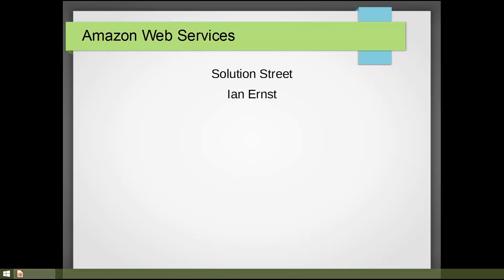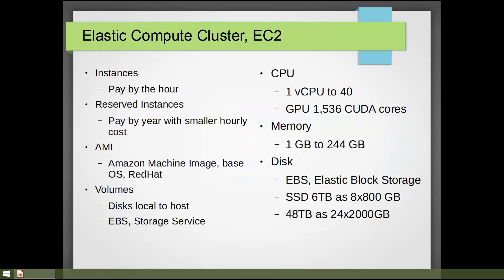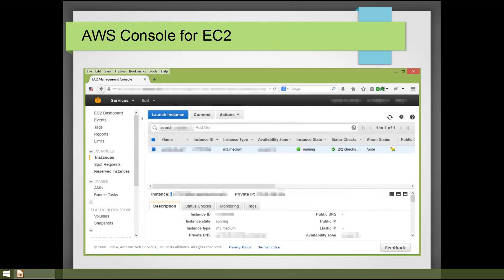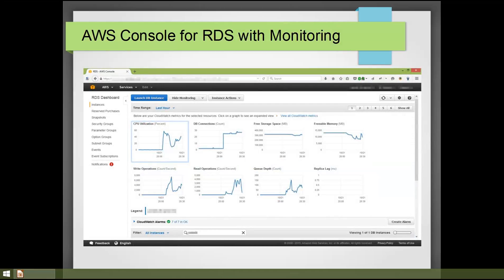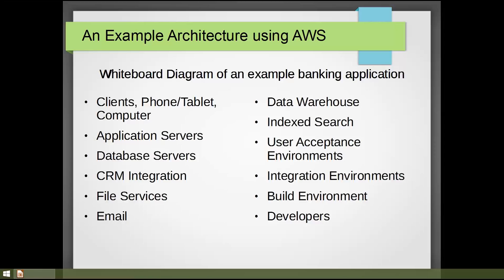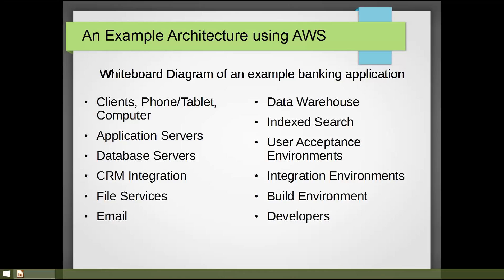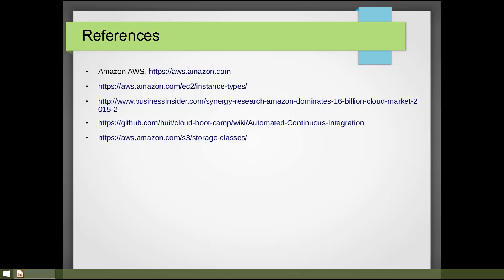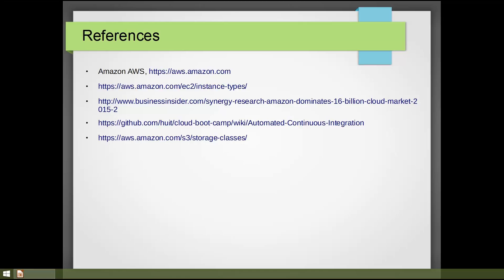Amazon AWS Introduction to Developers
VERY SORRY- sound is very low so turn up the volume!

Solution Street